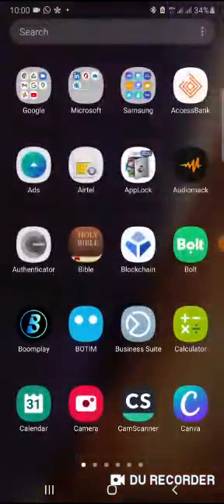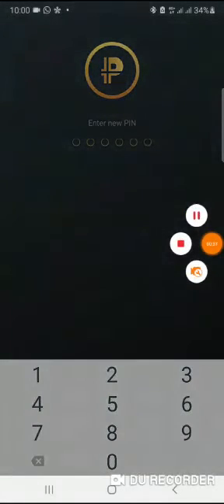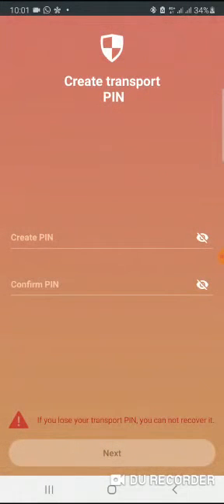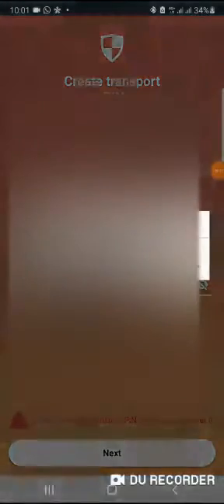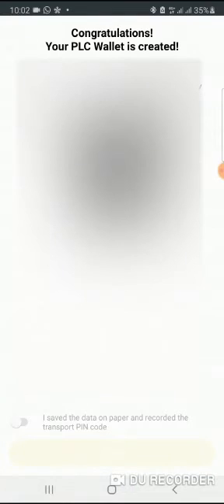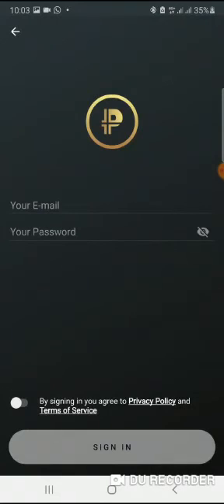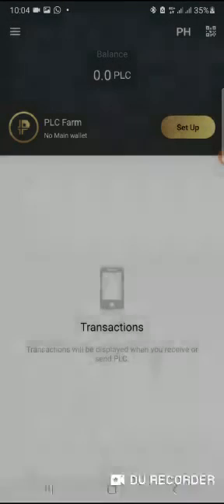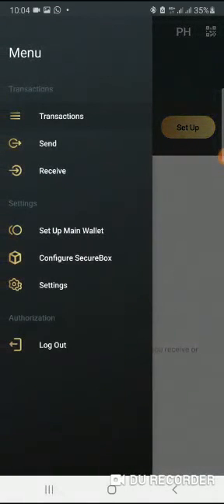How To Set Up Your PLC WALLET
Step By Step Tutorial on How To Set Up Your PLC WALLET. By Kikelomo Ayodele